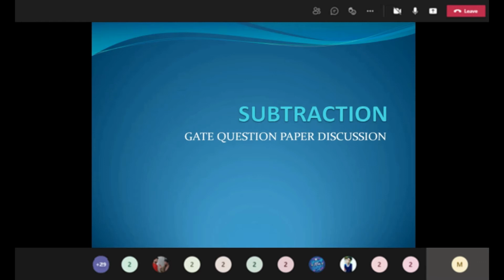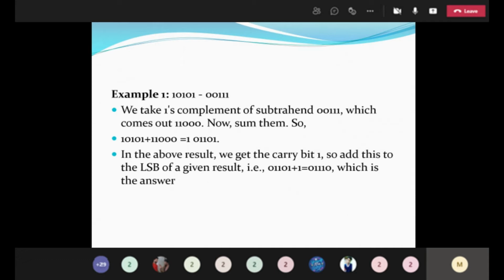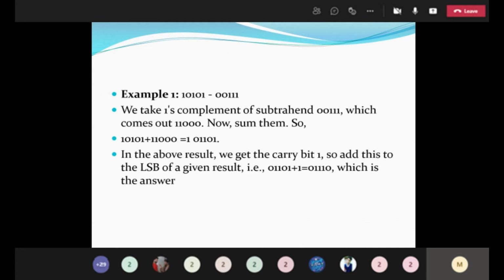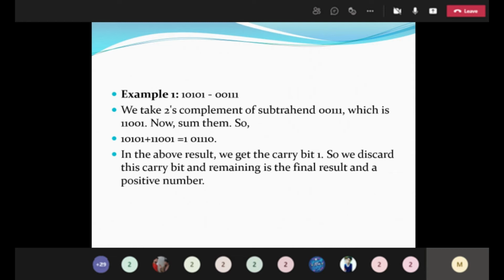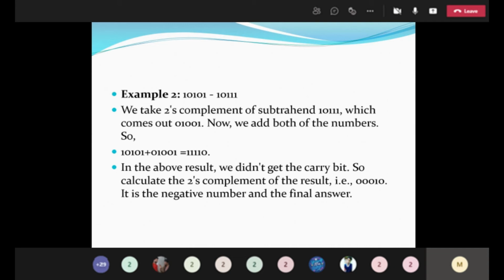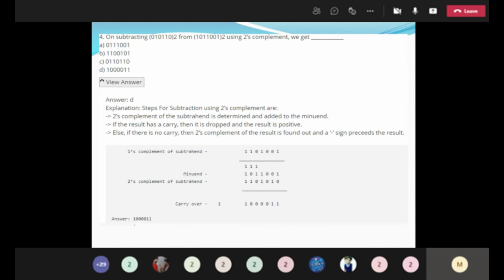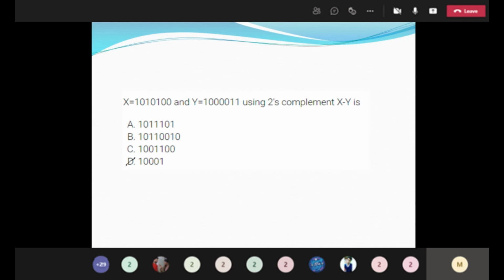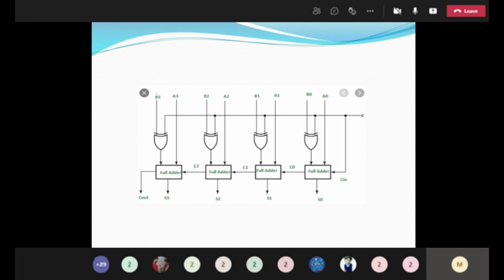Subtraction - Video 2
PIT: Gate Class: Digital Design: Subtraction